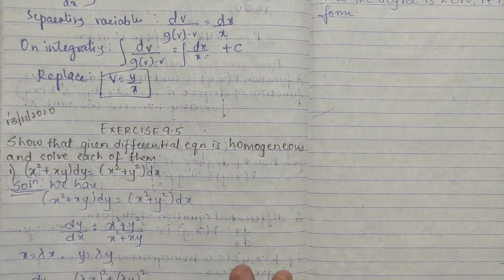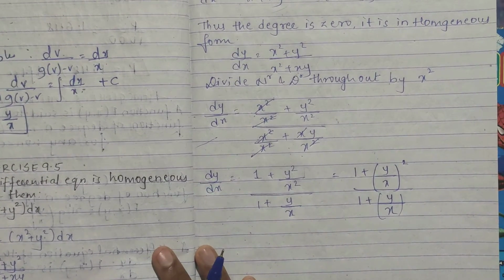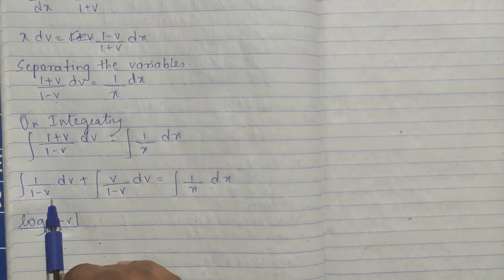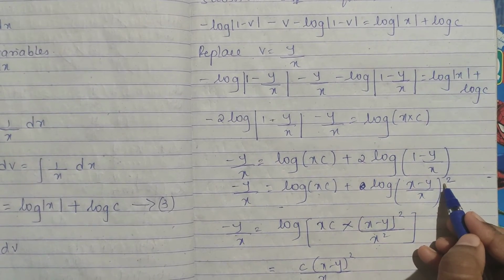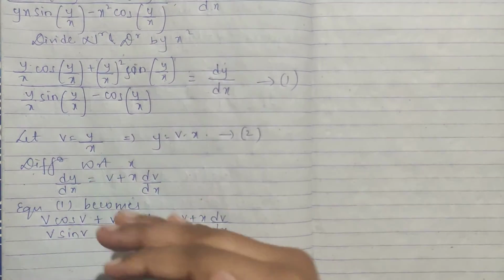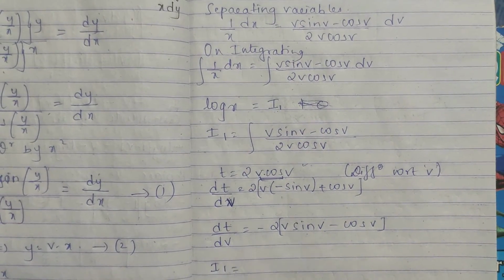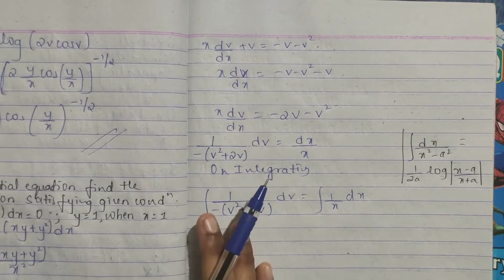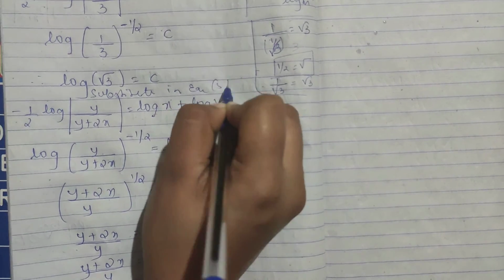Chp-9 Differential Equations.. exercise 9.5